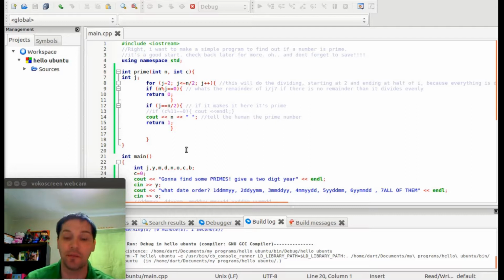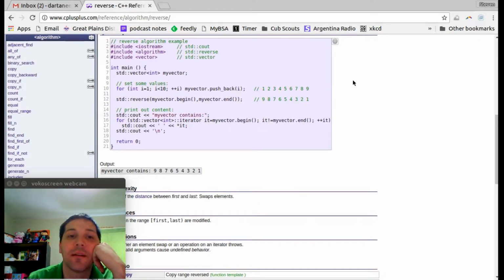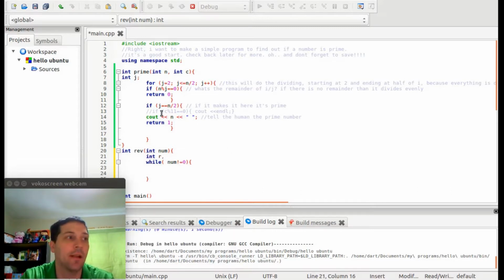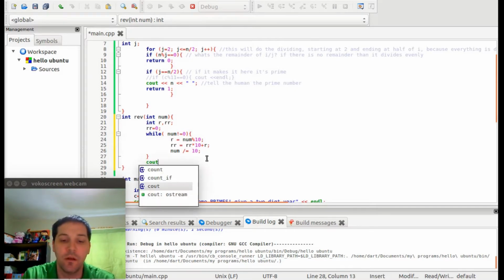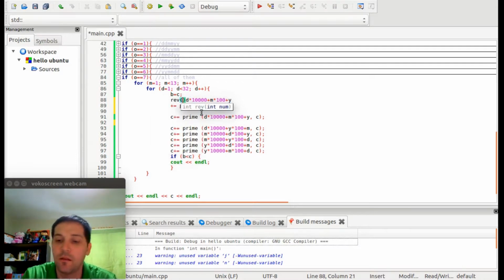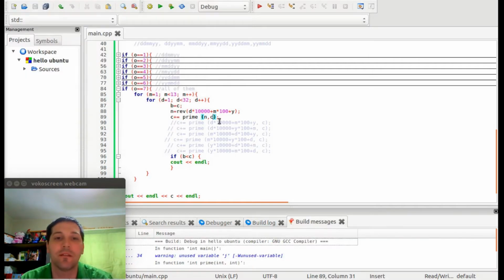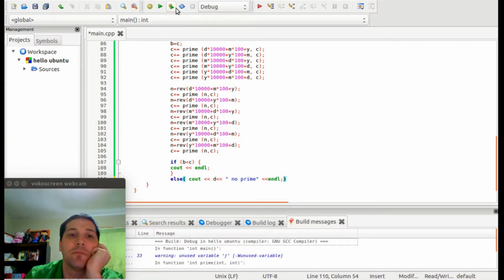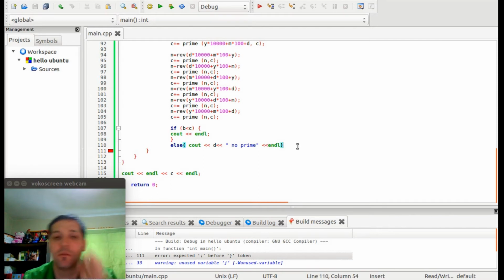prime day the 4th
this is the project that never ends. i'm thinking i need to clean up some of the unused code. so, i guess expect part 5 soon?